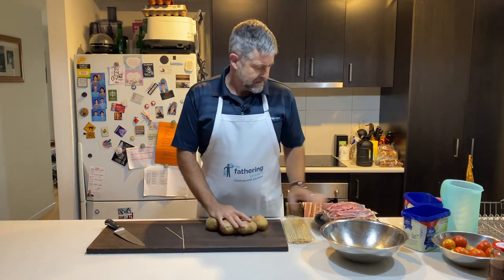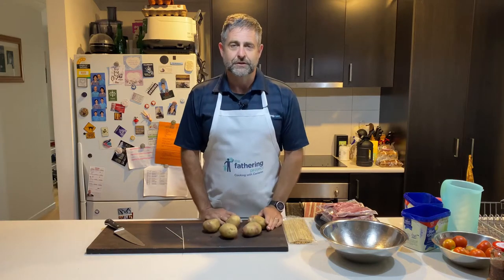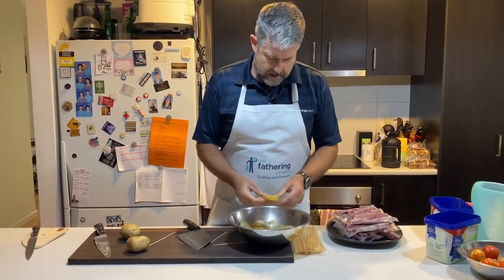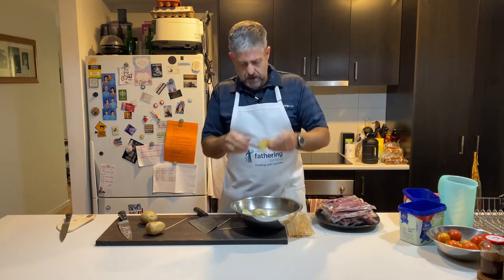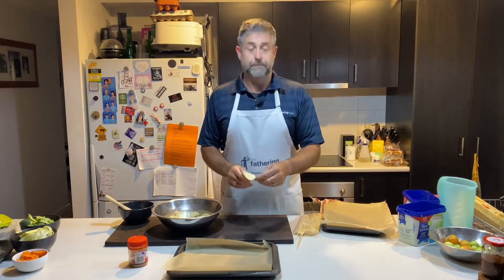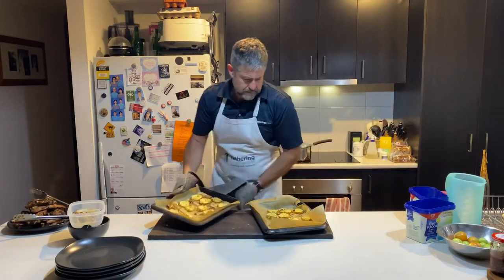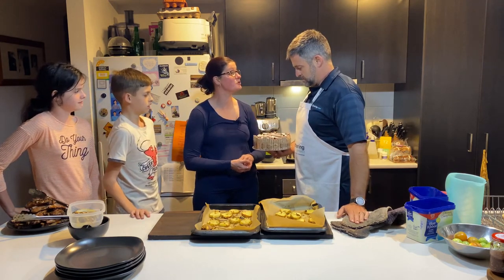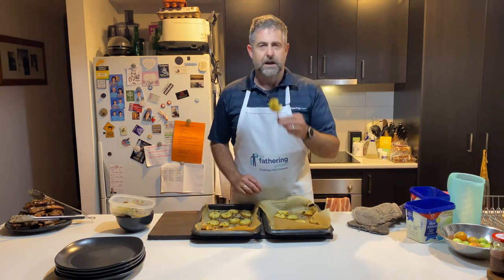Accordion Potatoes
Another fun way to cook the humble potato! With a few simple cuts you can make some fun potato chips like what you get from the food vans. Get creative with the seasoning as well! I have just used garlic butter and rosemary here but spice it up and season to taste. The key to making the spuds really crunch up is to soak it in cold water for a good half hour or longer, if you have time. It removes some of the starch and allows the spud to crisp up.

Ingredients

4 potatoes
2 cloves of garlic (chopped)
100g butter

Method

1. Preheat oven to 180c
2. Slice potato into thickness of about 5mm
3. Using 2 skewers either side of a slice of potato, cut thru but not all the way. Using the skewers as a depth guide. Turn potato over and twist 45degrees and slice again using the skewers as a guide.
4. Place cut potato in a bowl, fill with cold water and leave to soak for at least 30min.
5. Drain off the water and gently push skewer thru the sliced potato and ‘fan’ out the potato. Place on baking tray, repeat.
6. Melt butter and add garlic and rosemary and mix. Coat potatoes generously with butter mix.
7. Roast for 45min or till golden brown and crispy.
8. Serve up as a snack or as a side for dinner.

Cameron
Cooking with Cameron
The Fathering Project